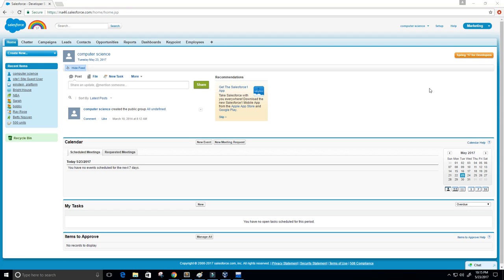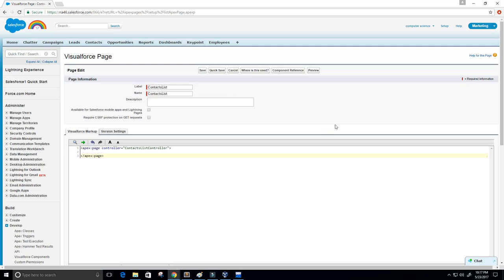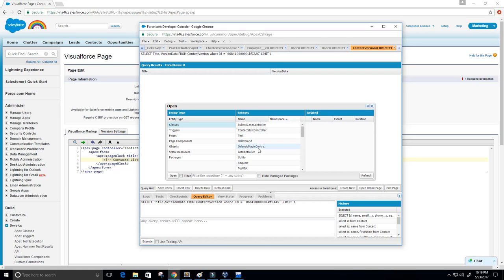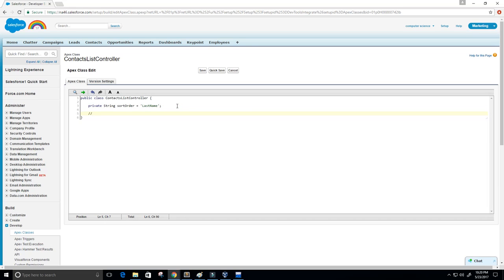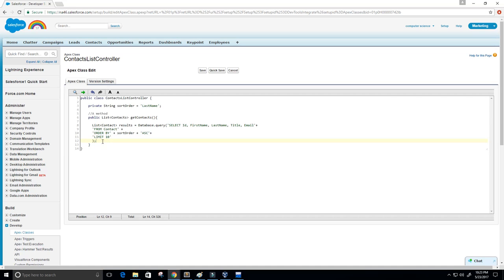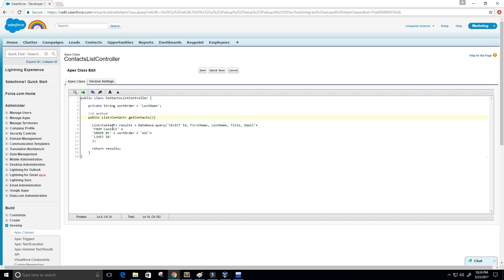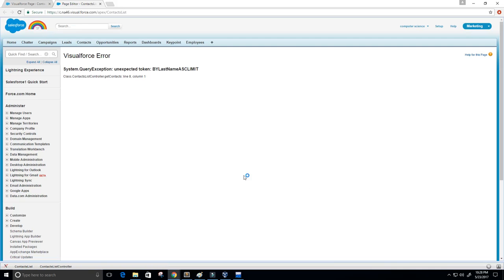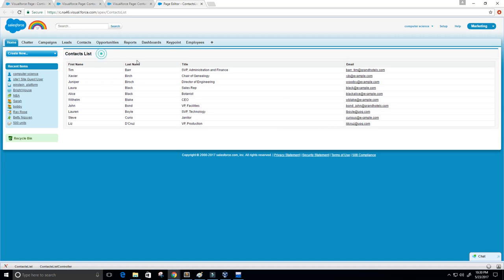Salesforce Custom Controller Example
Create a custom controller in Salesforce.com

►PROGRAMMING BOOKS